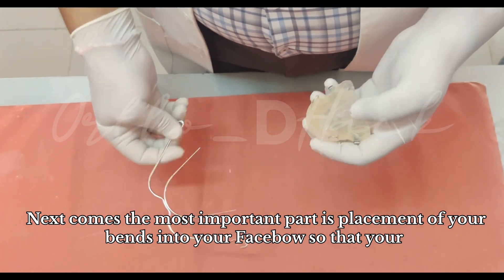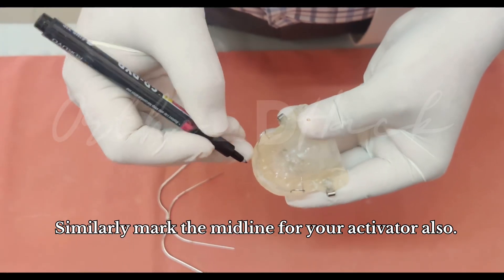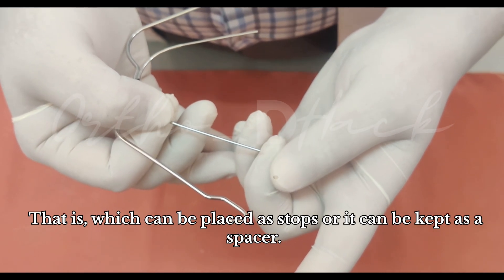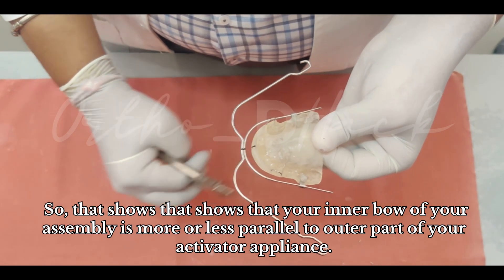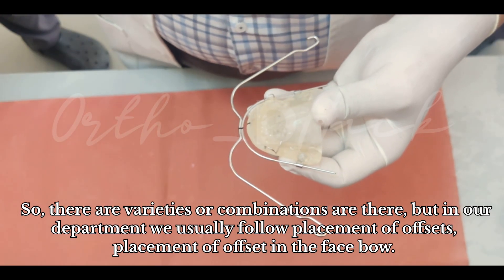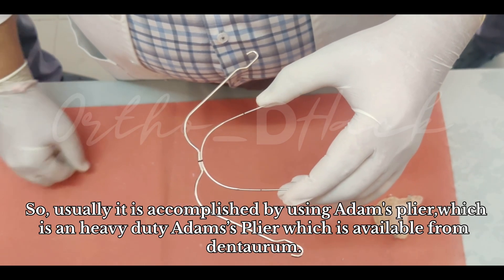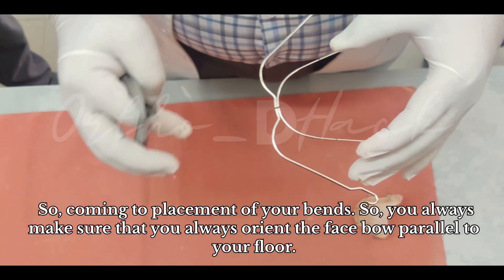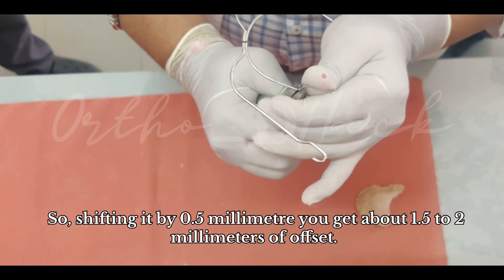03. Facebow ( Headgear Wire Bending)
Welcome to our orthodontic skills series! In this video, we demonstrate the step-by-step technique for face bow and headgear wire bending, essential for effective extraoral anchorage in orthodontic treatment. Learn the principles behind precise bending, safety considerations, clinical applications, and tips for achieving optimal patient comfort and appliance efficiency.

🎯 What you’ll learn:
 • Importance of face bow and headgear in orthodontics
 • Tools required for wire bending
 • Accurate steps for bending the inner and outer bows
 • Adjustments for proper fit and function
 • Clinical insights from real orthodontic practice

Whether you’re a dental student, orthodontic resident, or practicing clinician looking to refine your technique, this video is tailored to enhance your practical skills.

Concept credits: Dr. Sinchan V Kumar
Channeling credits: Dr. Chahak Mehta & Dr. Ashwath Nayak
Editing credits: Dr. Prashanth Ramanand